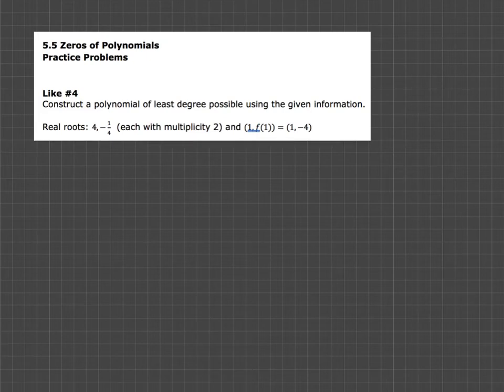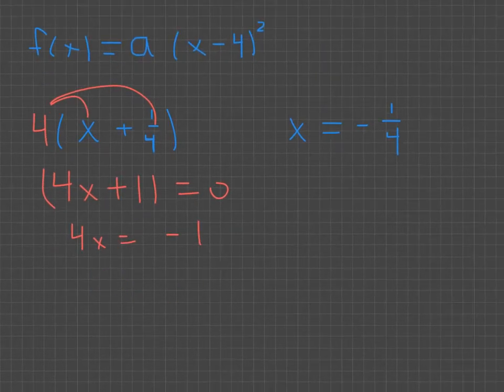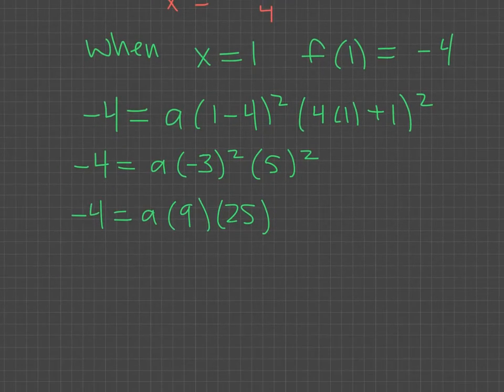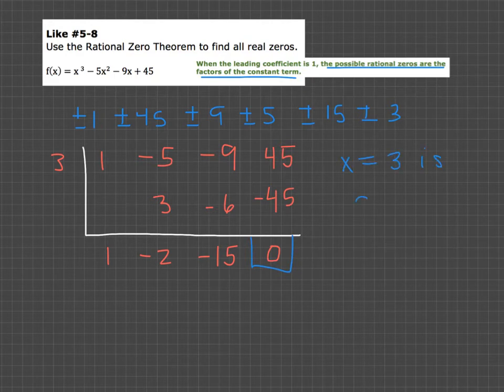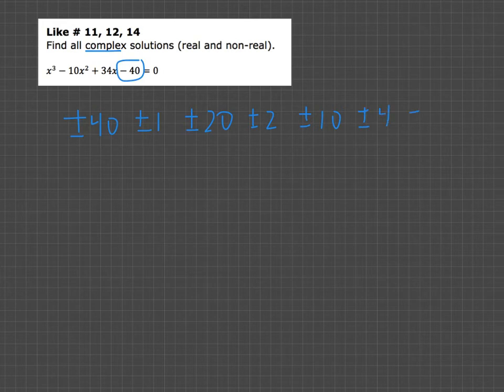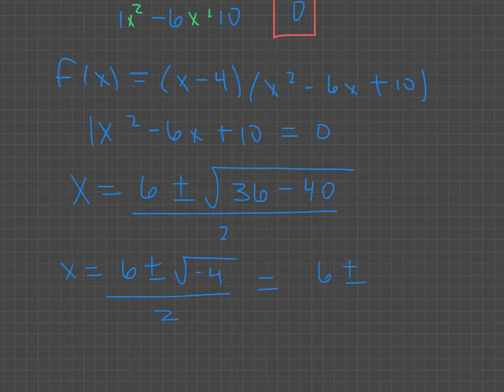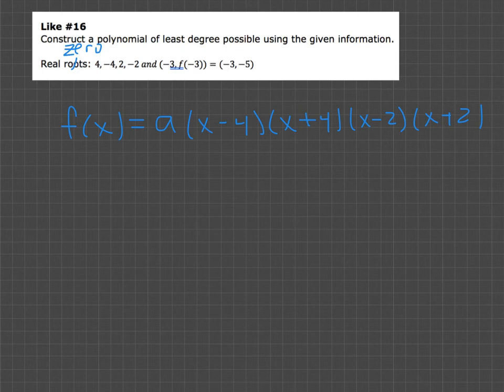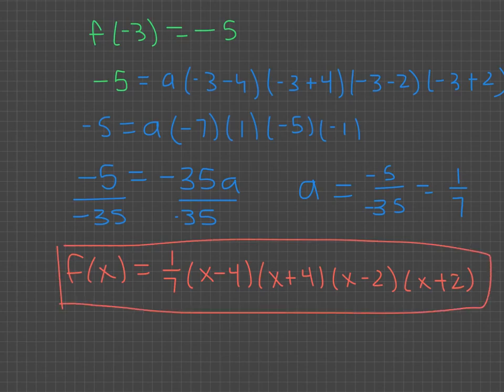5.5 Practice Problems